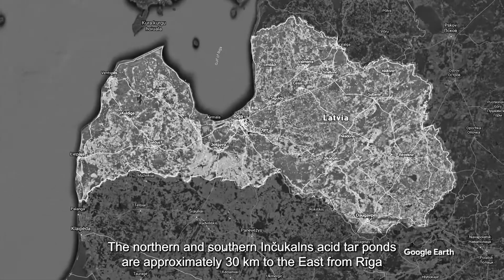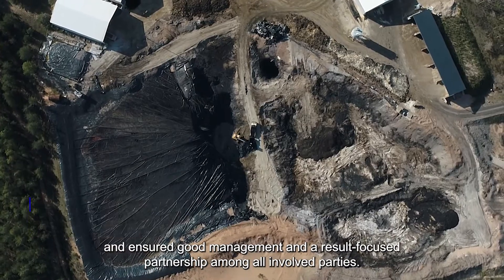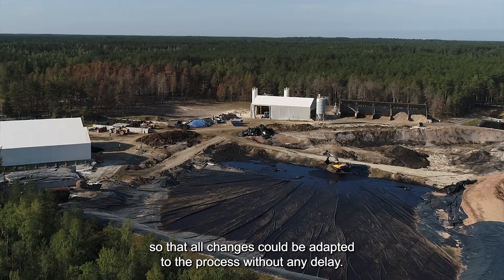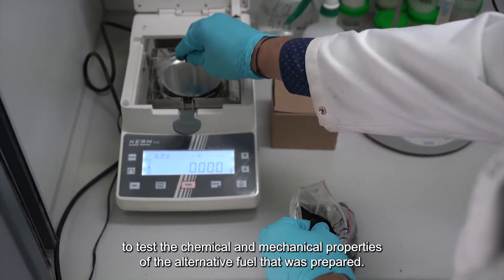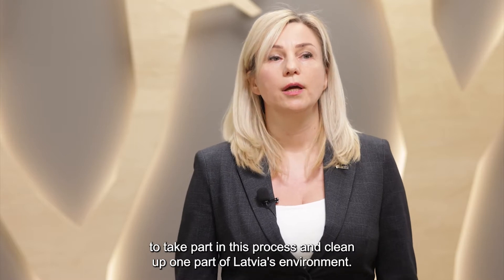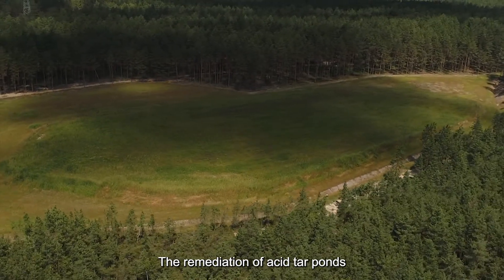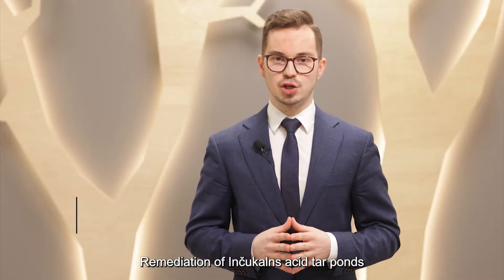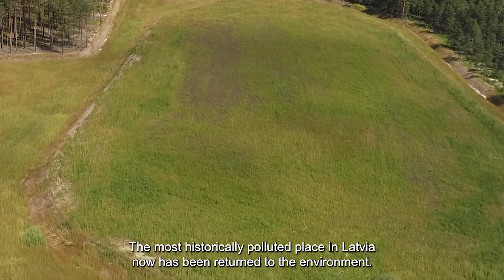VIDEO about the historically most polluted site in Latvia remediation of Inčukalns acid tar ponds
The State Environmental Service has implemented one of the most extensive and technologically complex environmental project in Latvia “Historically contaminated sites ‘Inčukalns acid tar ponds’ remediation works – phase II” (No. 5.6.3.0/17/I/001). Project is co-financed by European Regional Development Fund. Watch the video for more about this project.